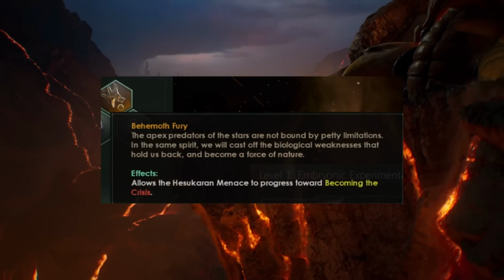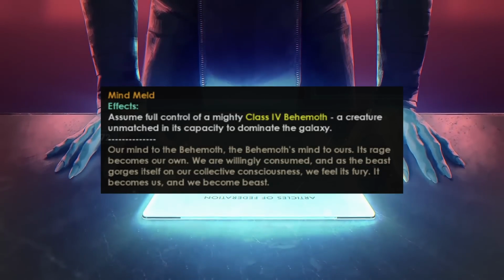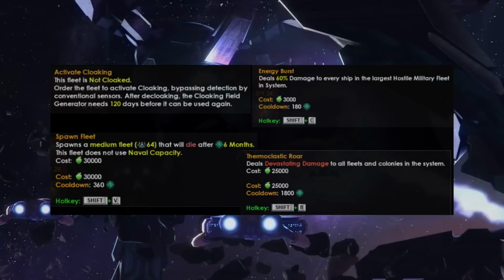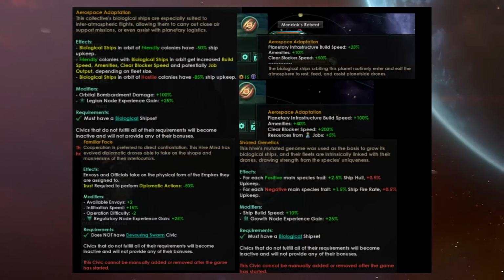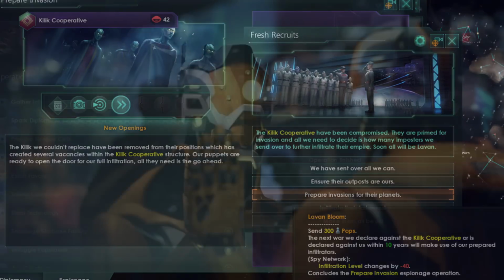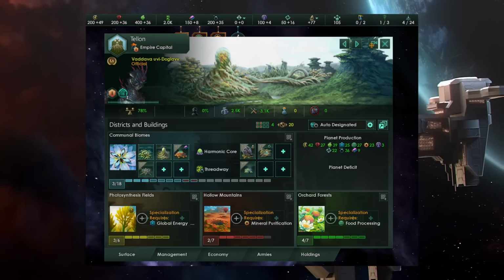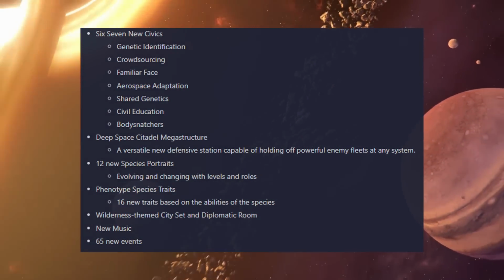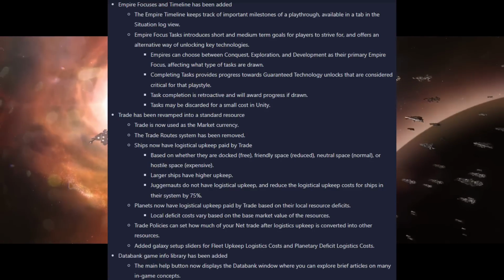Stellaris NEW Godzilla Player Crisis & 4.0 Patch Notes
Stellaris Biogenesis is bringing a new player crisis, the Behemoth Fury Crisis. We also get a look at the new civics, new origin Wilderness that lets you play as a planet and the new Hive Fallen Empire. We also have the Patch Notes for the major features coming in Stellaris 4.0 and with the Stellaris Biogenesis DLC.

Lets dive in and find out more!

Or use our code: MONTUPLAYS

Chapters:
0:00 We Have A Lot To Cover
1:16 Behemoth Fury - New Player Crisis
21:21 New Free Mammal Portraits
22:16 Biogenesis Civics
35:13 Hive Fallen Empire
40:54 Wilderness Origin
47:28 Biogenesis DLC Patch Notes
52:29 Stellaris 4.0 'Free' Patch Notes